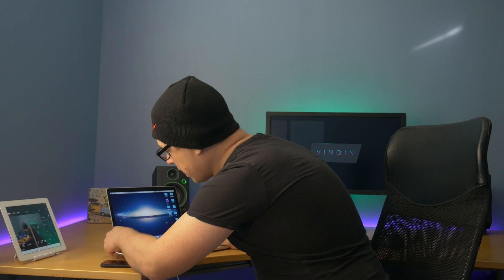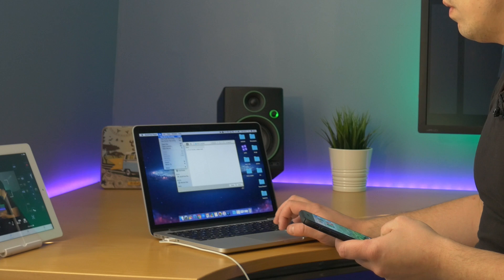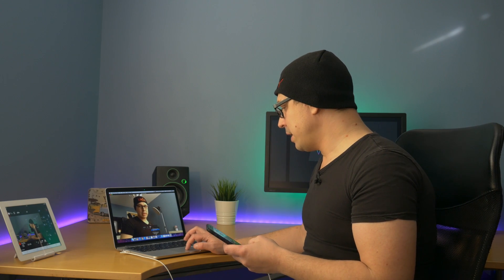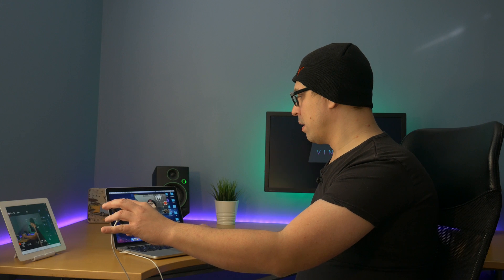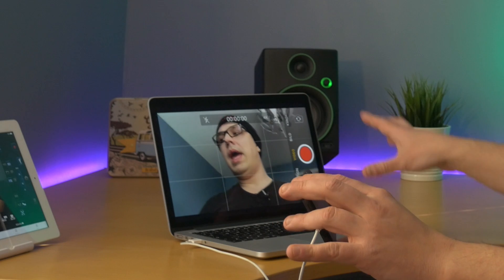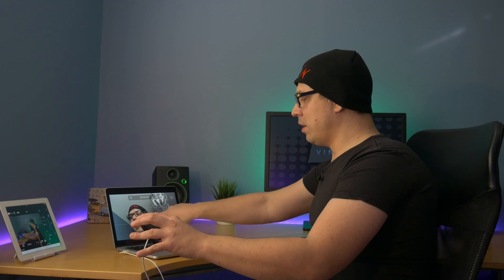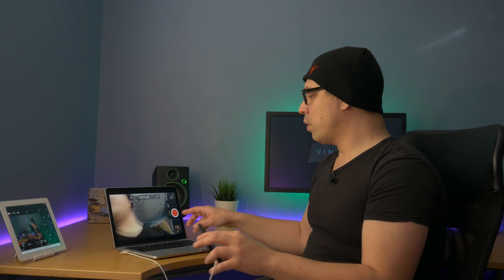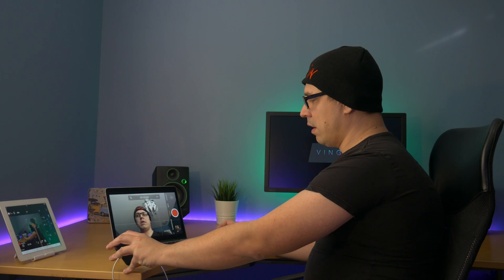Using 🍎 Macbook as a ViewFinder for iPhone Camera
My gear ➥

In todays episode I am showing you how you can use your Macbook as a viewfinder when recording on your iPhone. Its a good trick for vloggers out there. Enjoy...

NEW EPISODE IS UPLOADED EVERY DAY / SAME TIME:
Tokyo(japan)             02.00
Sydney(Australia)     04.00
London(UK)               17.00
Stockholm(SE)          18.00